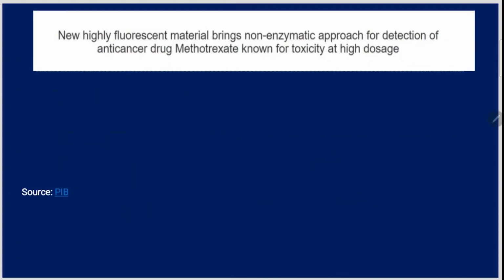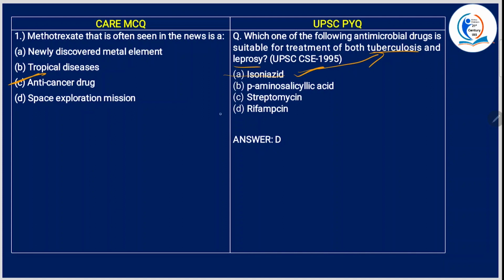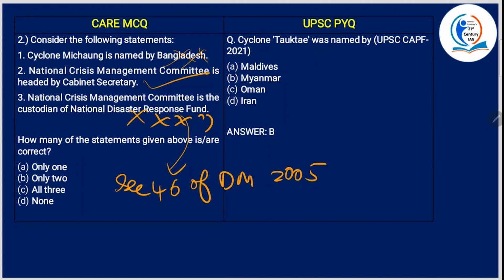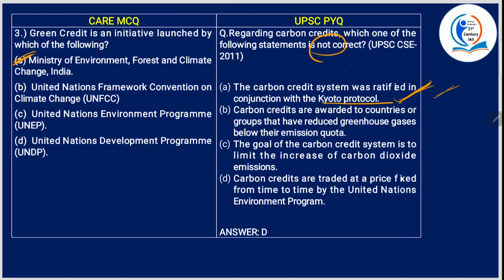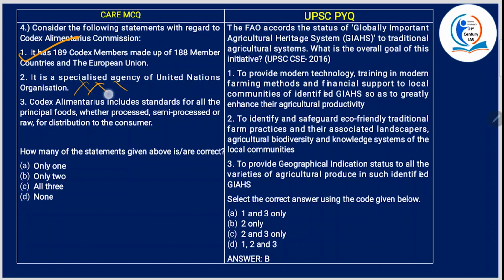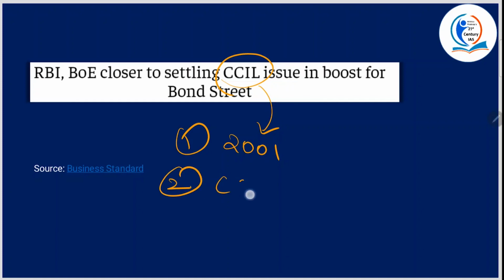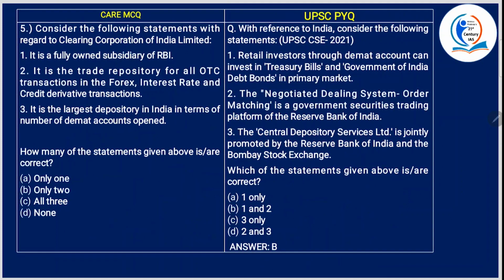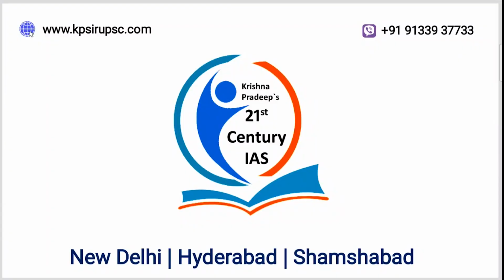C.A.R.E -2nd December by Goli Varsha II UPSCale Meditational Mentorship|| 21st Century IAS Academy